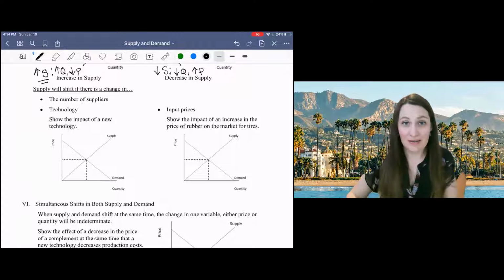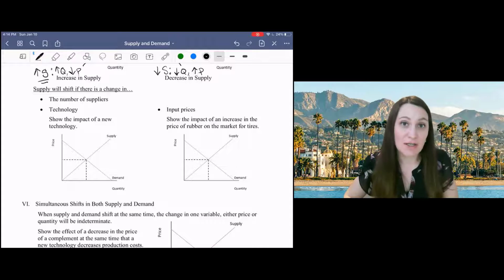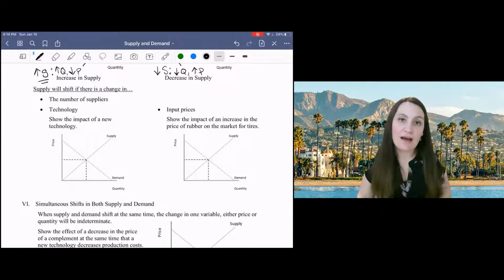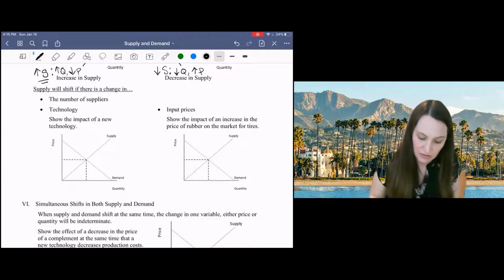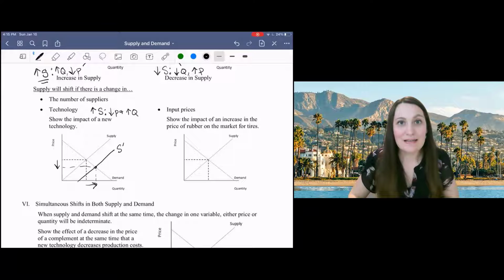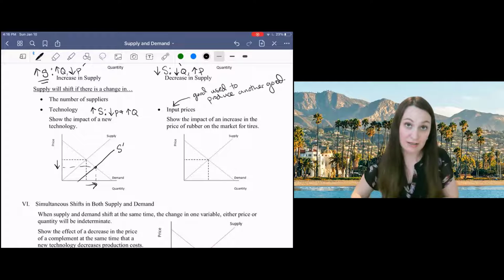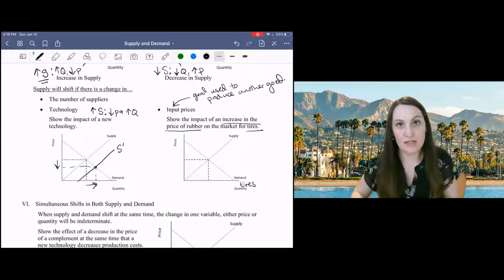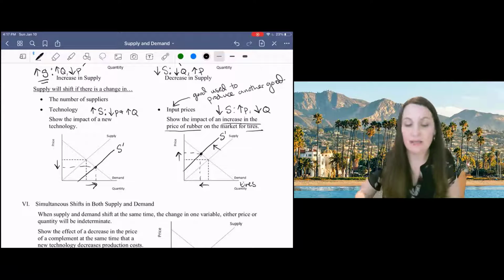3.14 Causes of Supply Shifts